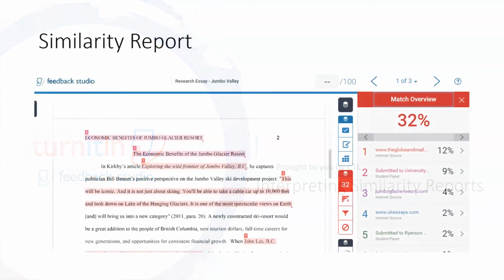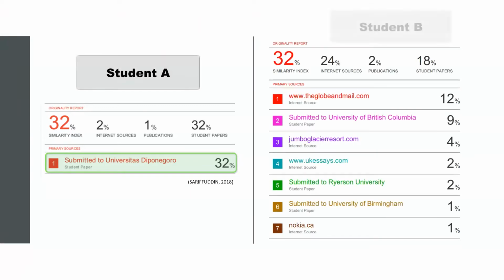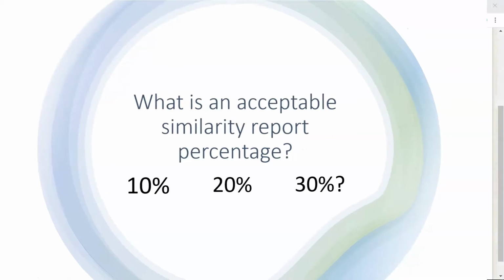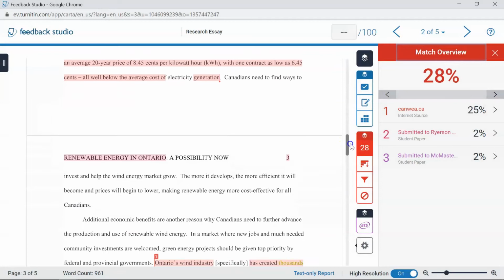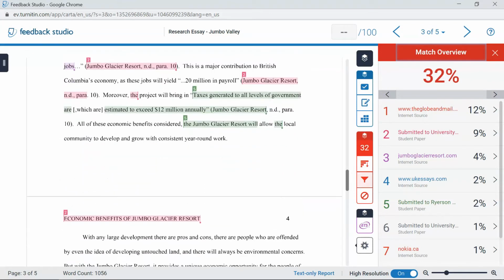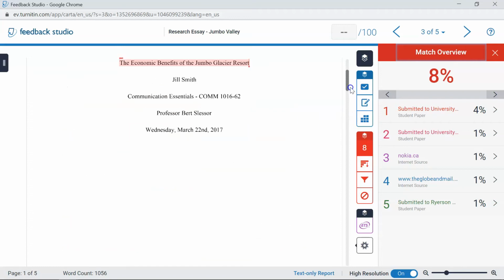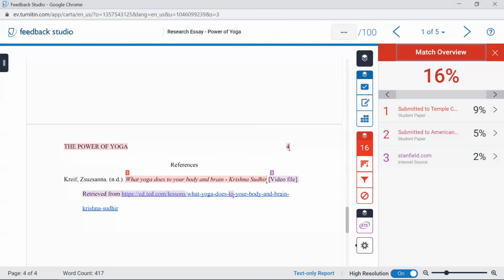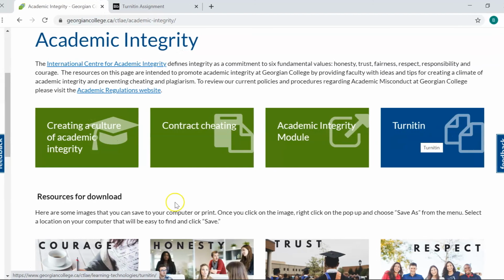Analyzing and Interpreting Similarity Reports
Review how to intepret similarity reports with this quick informative video.